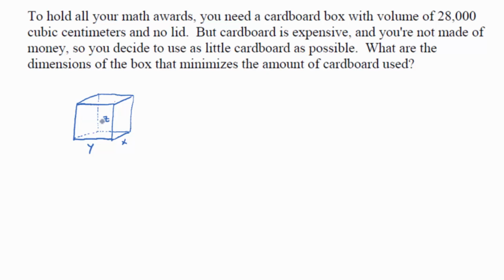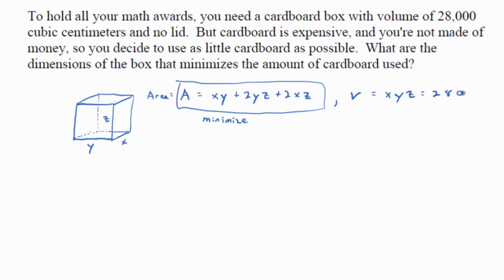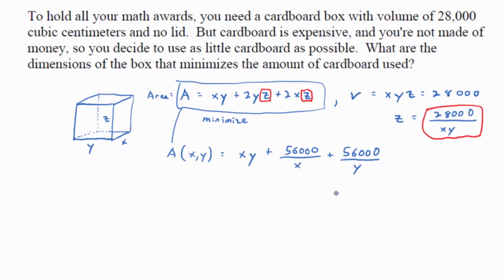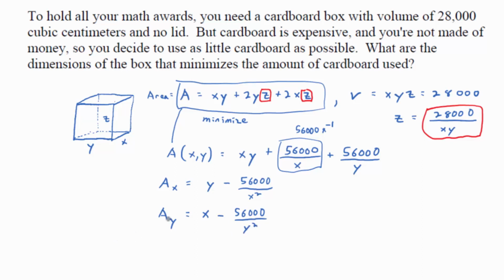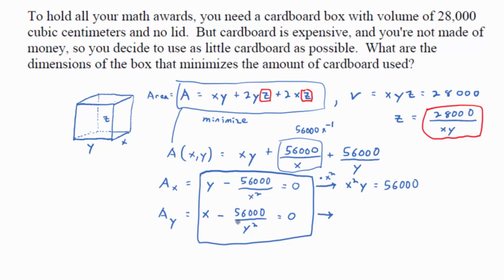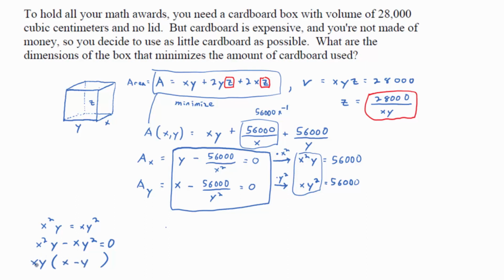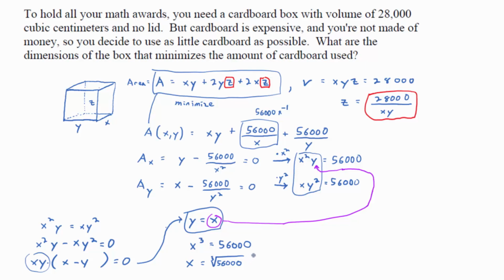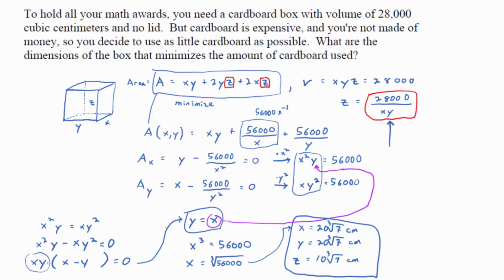14.7.5: Minimizing Surface Area of an Open Box